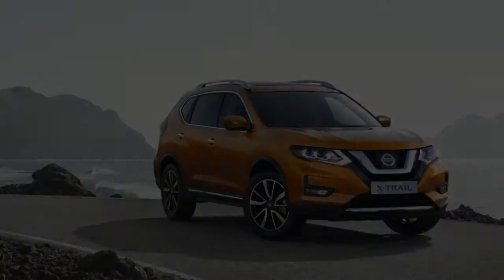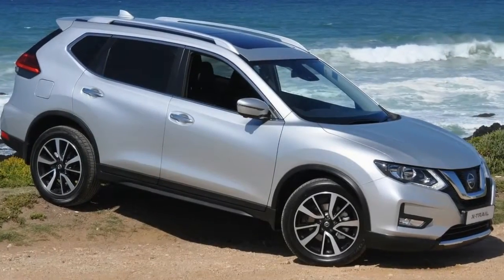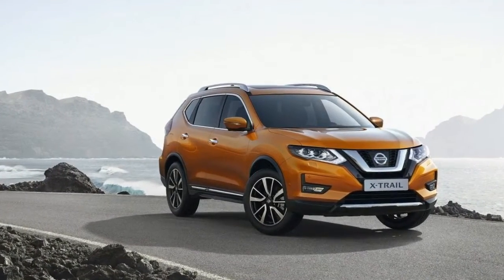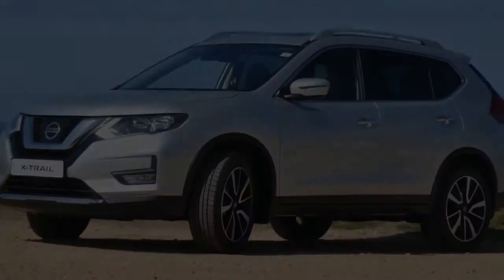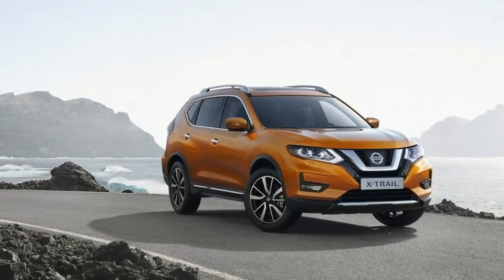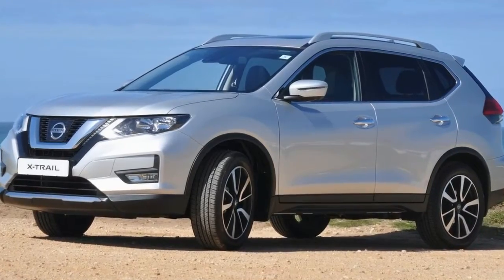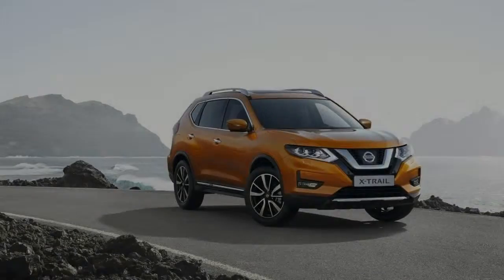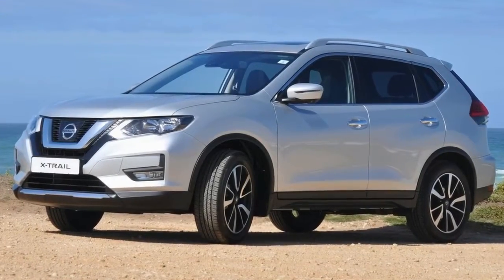Nissan X-Trail - Automotive Zone